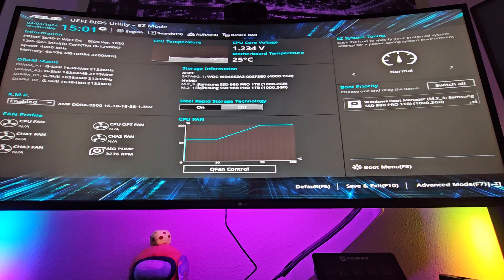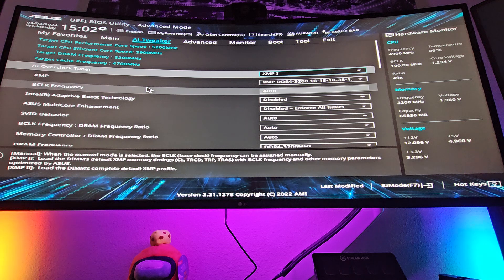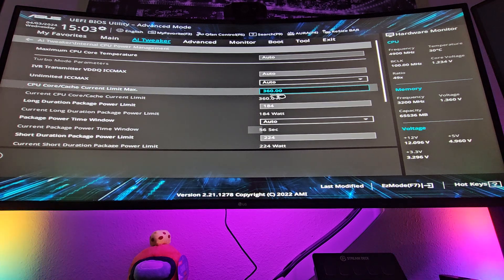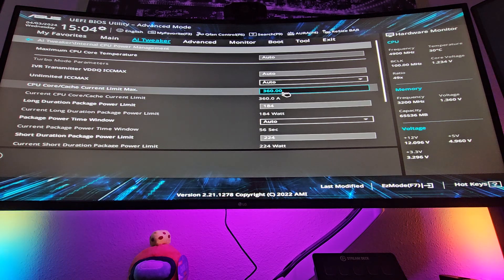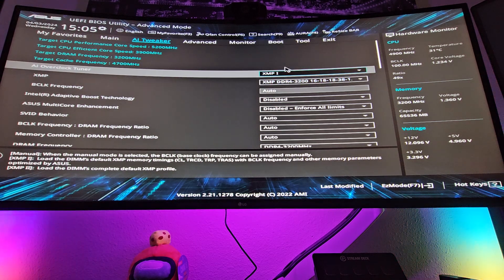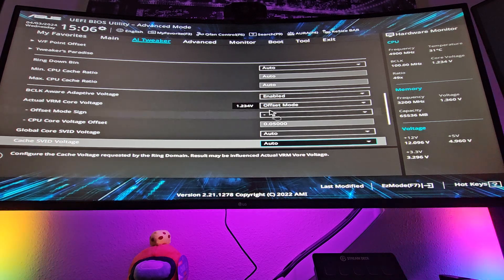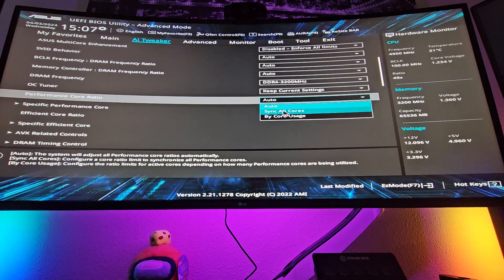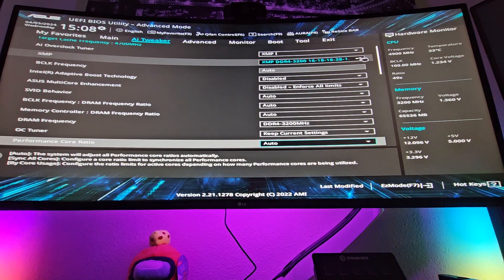Optimizing bios for gaming! small tips for ASUS boards and Intel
sorry for the quality. This was recorded on my phone and unscripted. I'm not really a youtuber, so I tried my best!